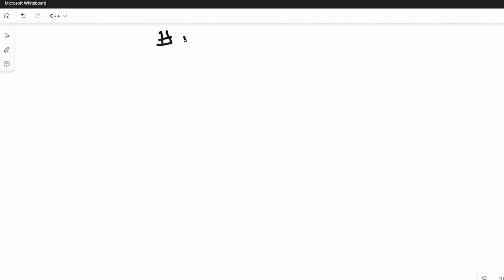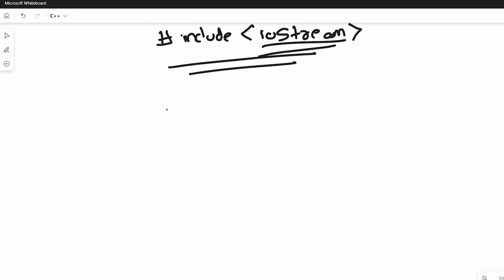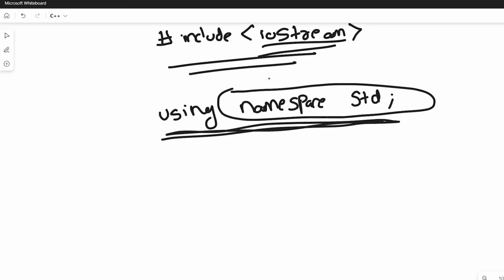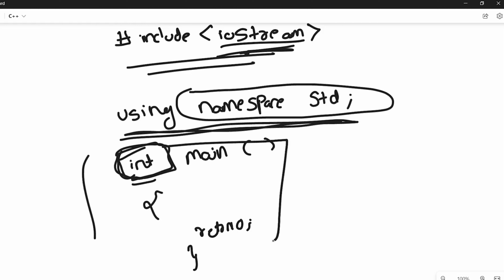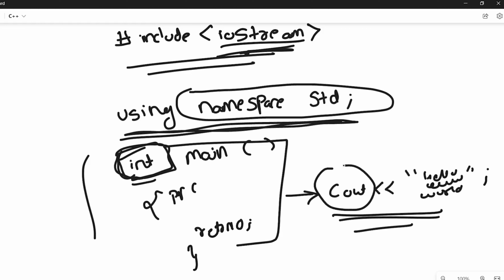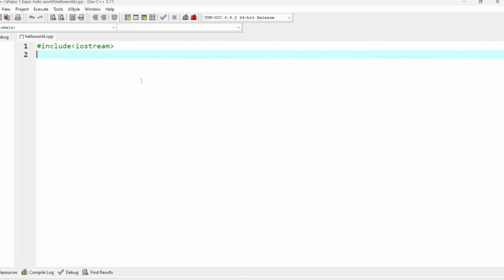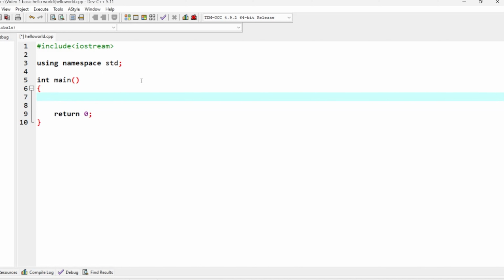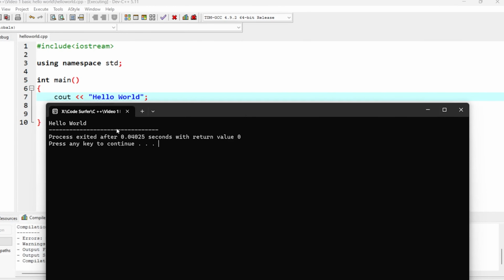Basic C++ Programme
Hello Knowledge Gainers, So this video is the basic programme of printing hello world in C++.